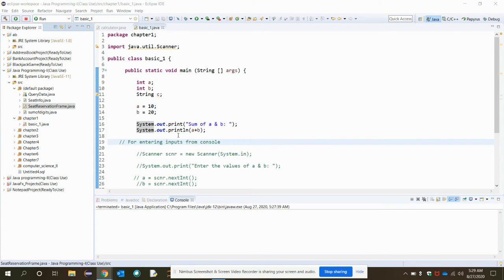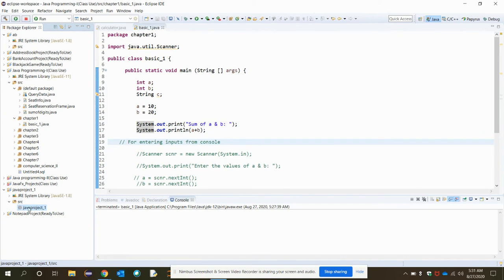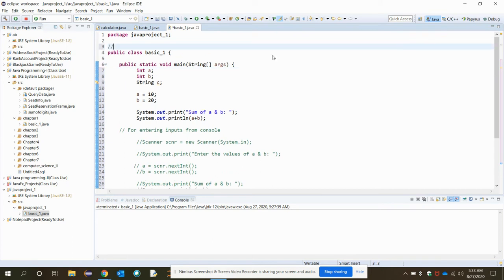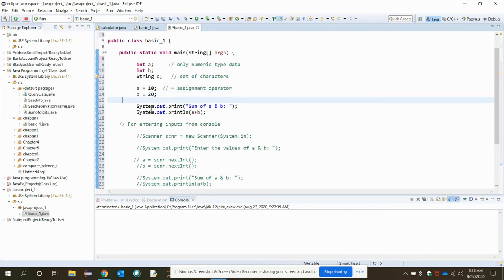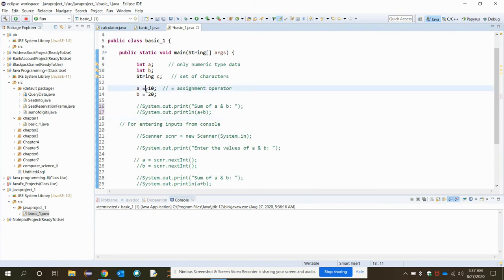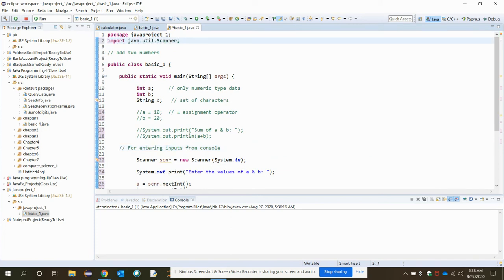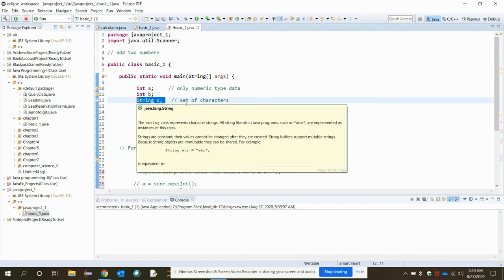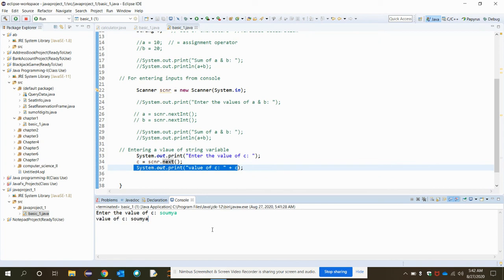Simple Java Program